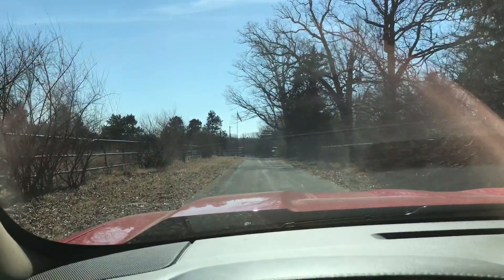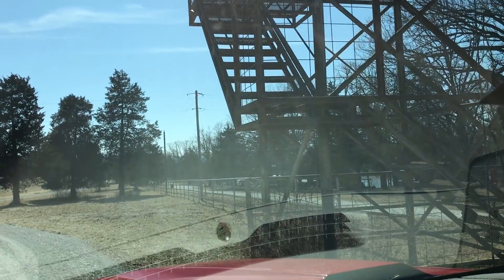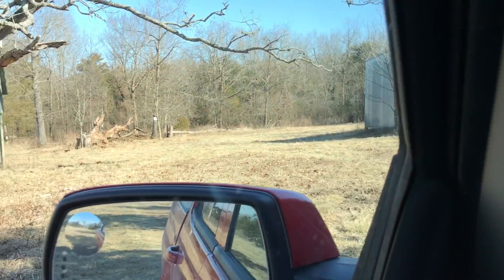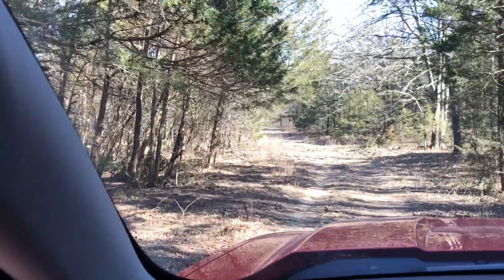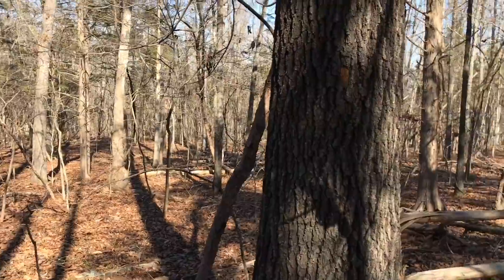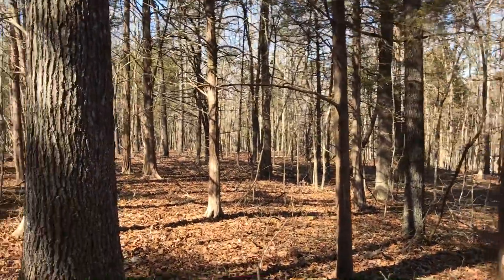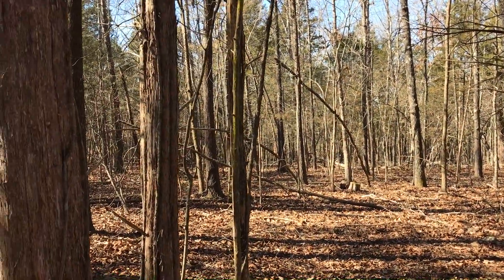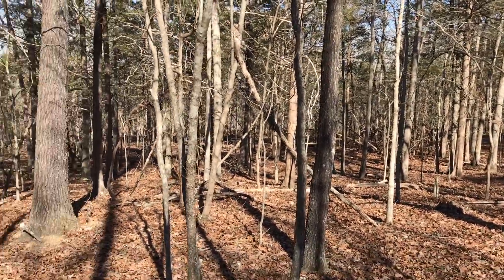Tract 4 Timber Shoals Ranch - Ground Video - Owner financing at InstantAcres.com - ID#TS04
13 acre tract with DIRECT frontage on the "Take Line" at Bull Shoals Lake in the Ozarks (northern Arkansas).

Close to Branson, Missouri. Heavily wooded with mature timber and a beautiful open meadow.

to see if this rare tract is still available (as well as to check out all of the details including multiple maps and pictures).

This is Tract 4 at Timber Shoals Ranch which is an upscale, private peninsula on Bull Shoals Lake.